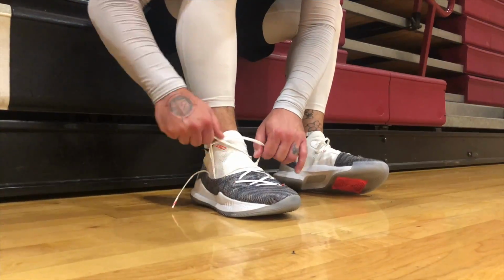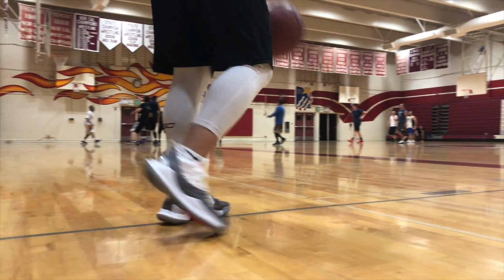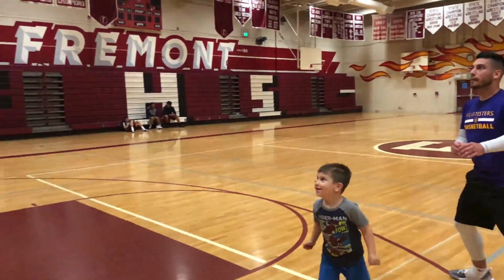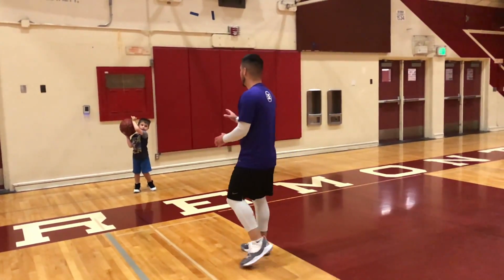UNDER ARMOUR CURRY 5 | Performance RE-REVIEW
Under Armor Curry 5 Performance Review

Hey Guys! Here is a performance re-review on the Under Armour Curry 5.